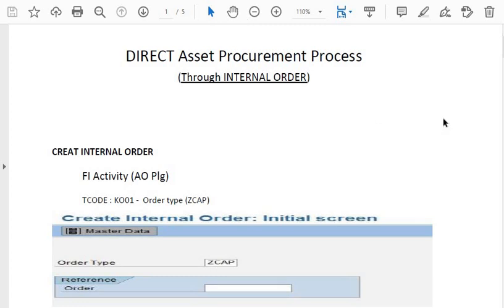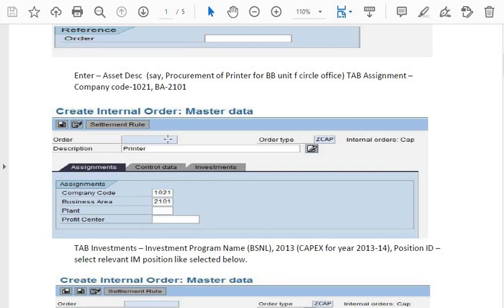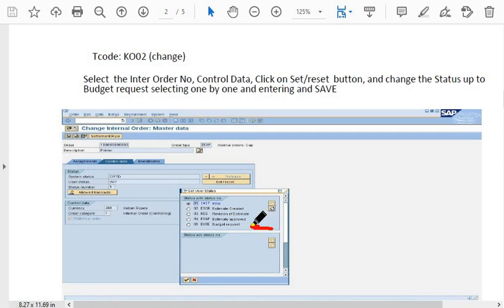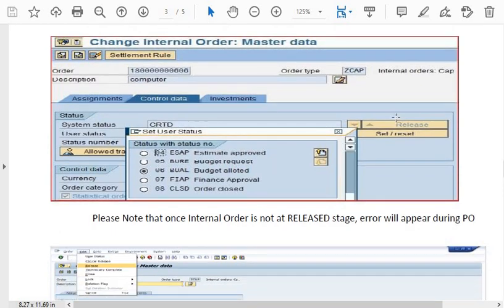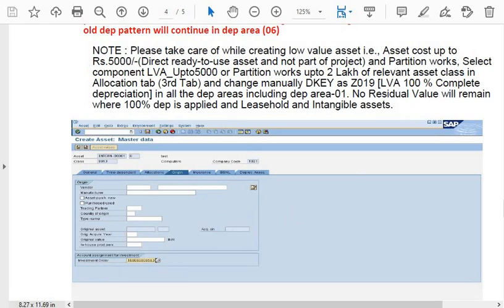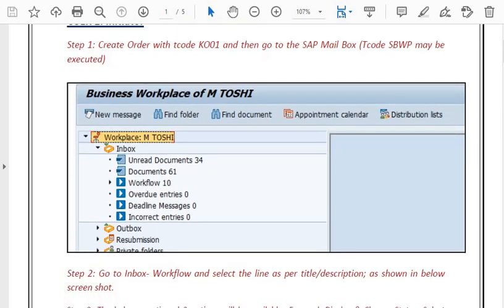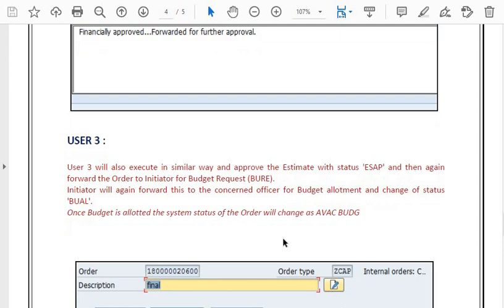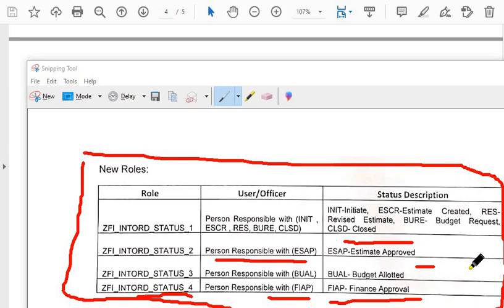SAP Direct Asset Procurement through Internal Order II How to Create Internal Order in SAP II